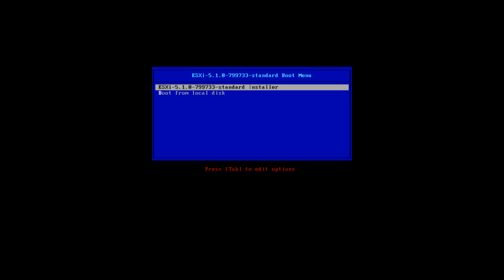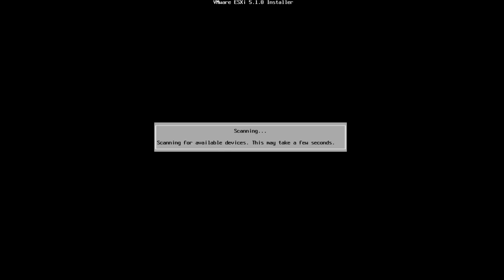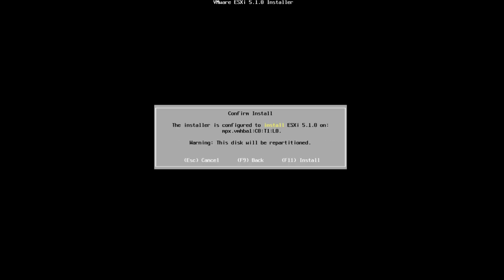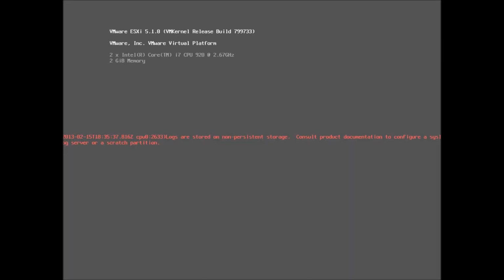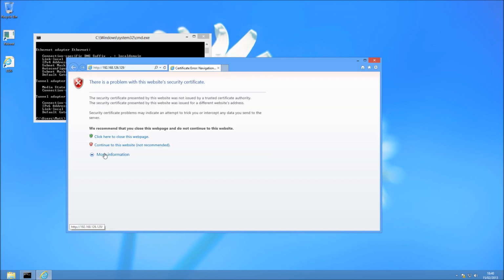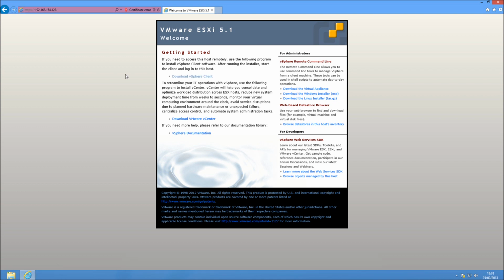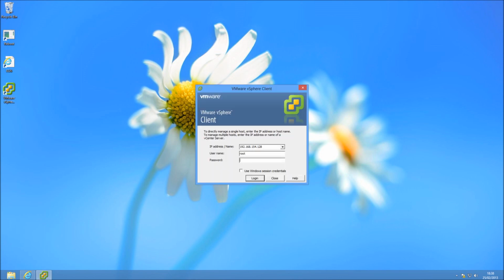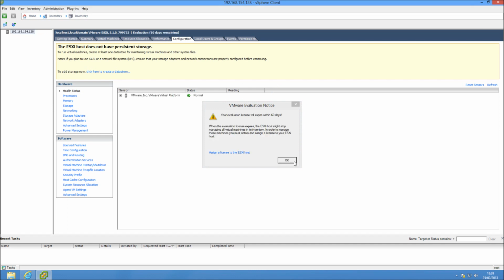Installing VMware ESXI 5.1 & Using Vsphere [HD][How To][Tutorial] 2023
This guide is part of the 'Introduction to VMware ESXi 5.1' which can be found

This short guide is the start of series that introduces you to VMware and its most common freely available product ESXi Hypervisor. This will also show you how to use the Vsphere to take control and manage your VMS. Create VMs and Datastore will be in further tutorials.